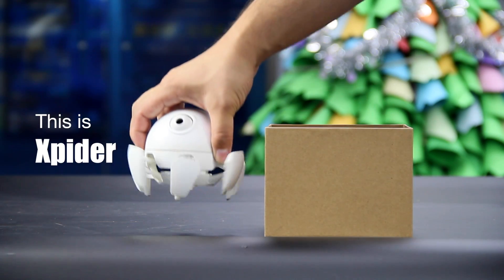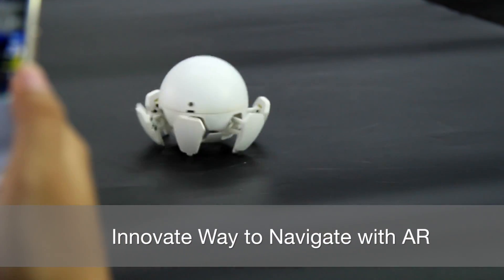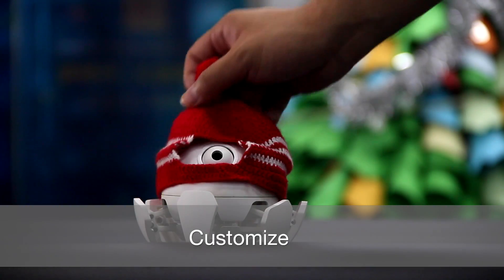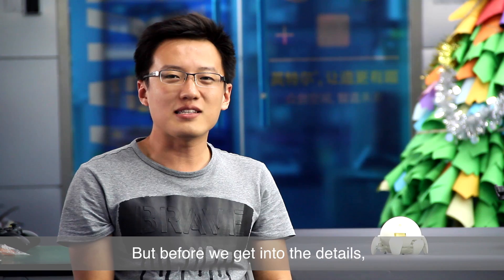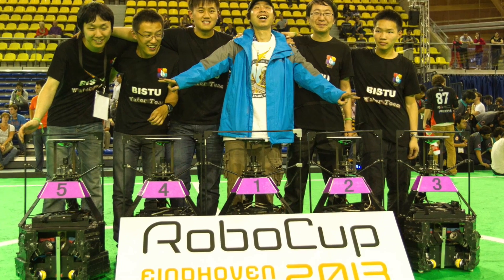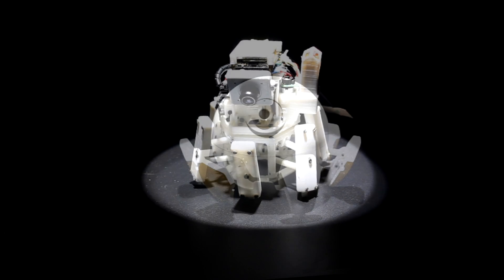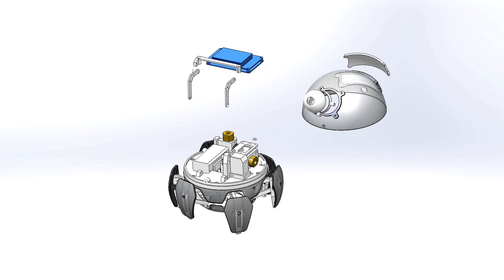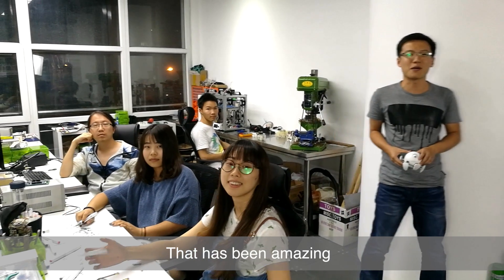Xpider — World's Cutest Spider Robot!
Xpider is the smallest programmable spider robot in the world. It measures only 3.4-inch in diameter and weights only 5.3 oz. You can easily place it on your desk and play with it anytime you want.